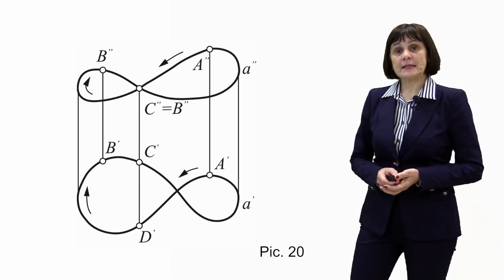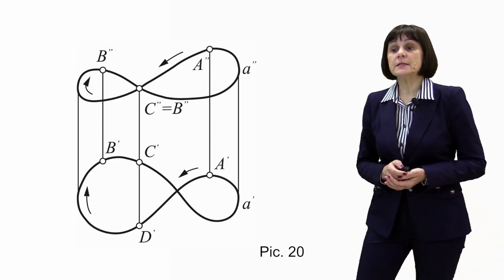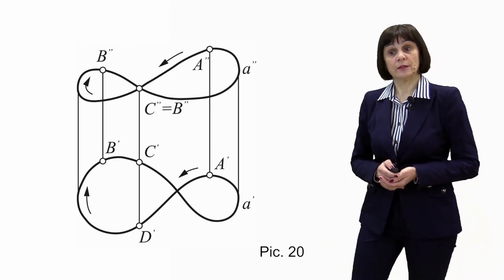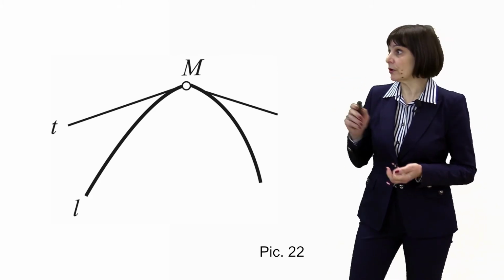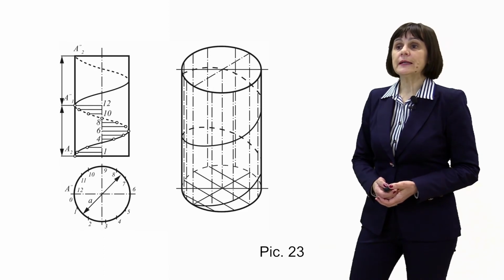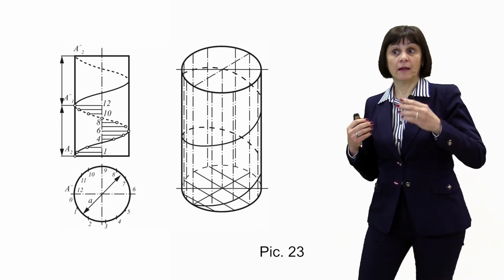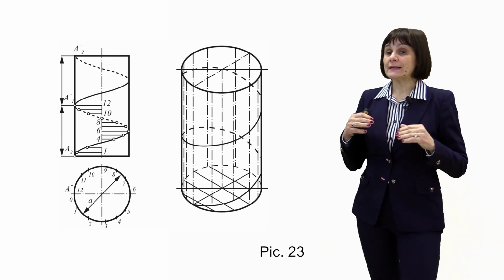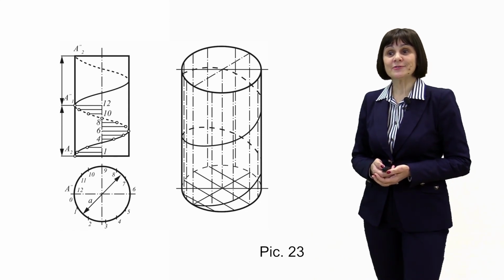PROJECTIVE GEOMETRY LECTURE 2 part 5